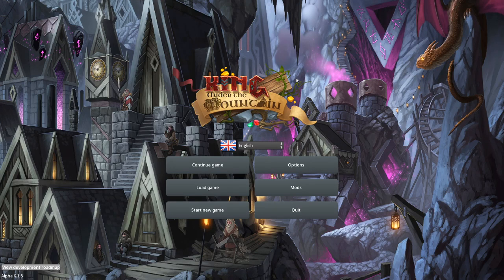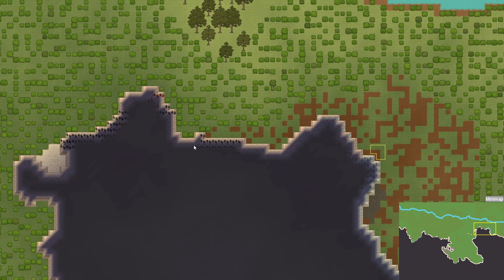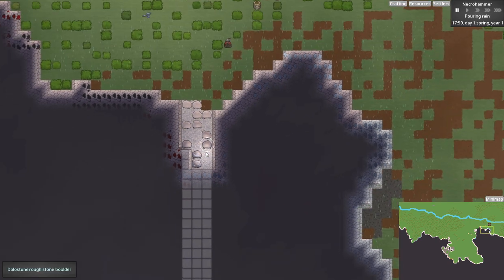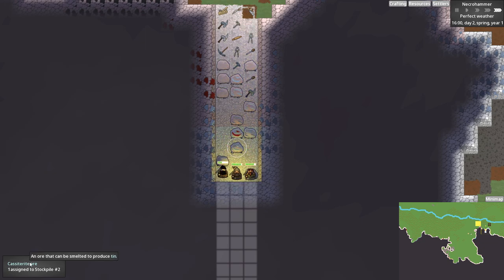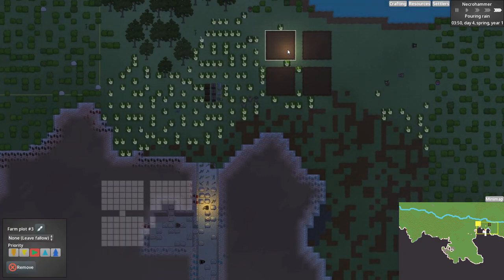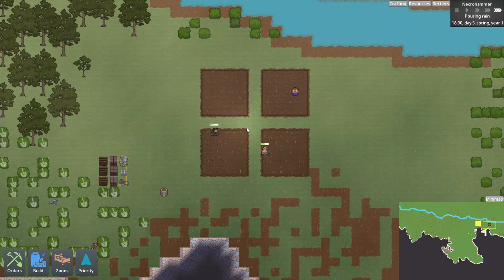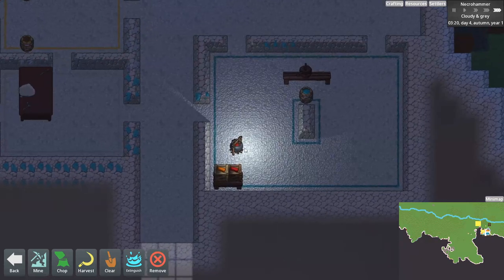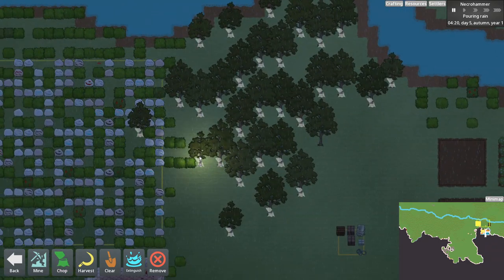King Under the Mountain (2021) - Dwarf Fortress Building Colony Sim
King Under the Mountain Gameplay with Splattercat! Let's Play King Under the Mountain and check out a game where you'll build a dwarf fortress deep into the stone of a massive mountain.